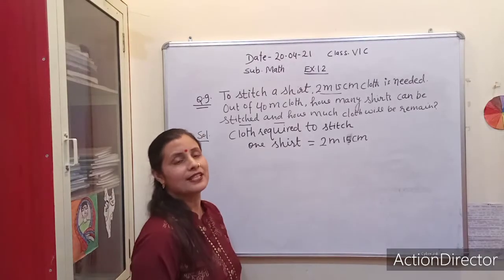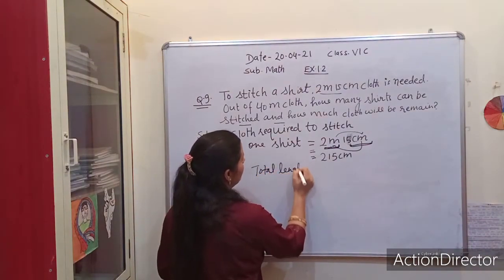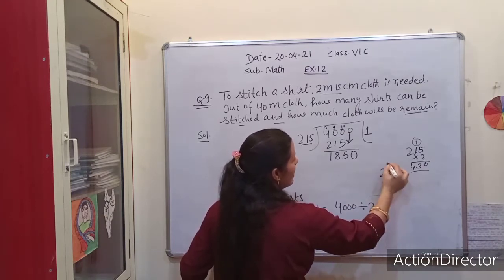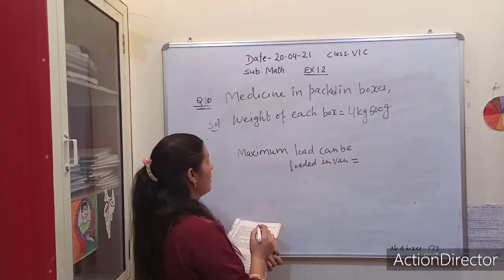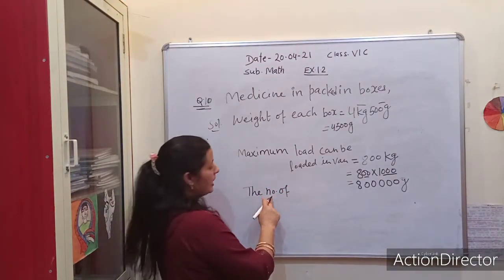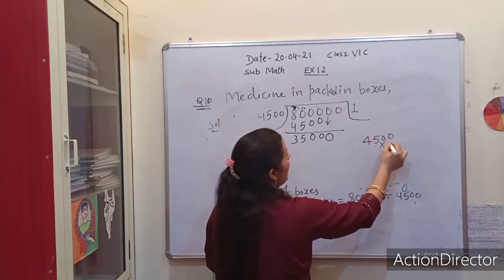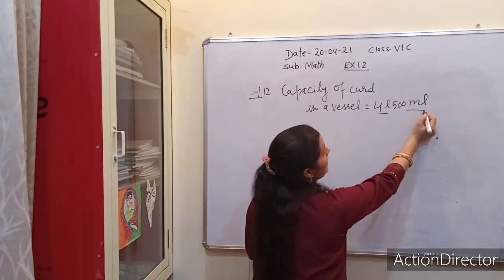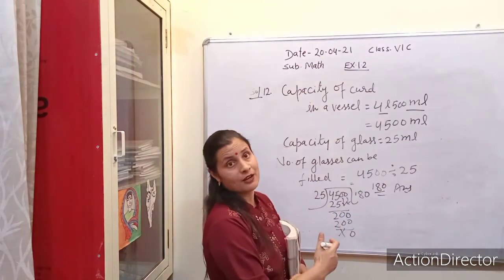Class-6 C, Subject-Math,Topic-Knowing our Numbers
Exercise 1.2(Word problem)